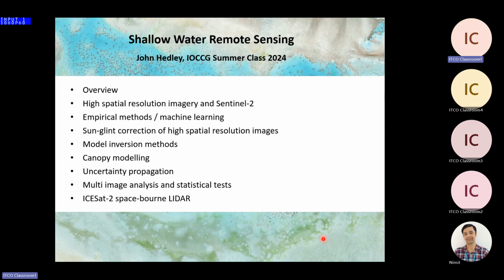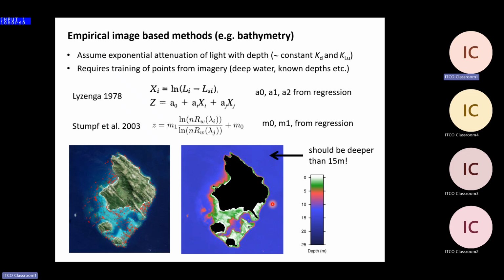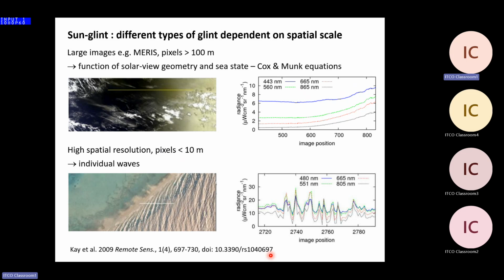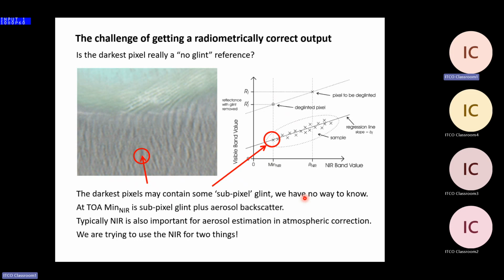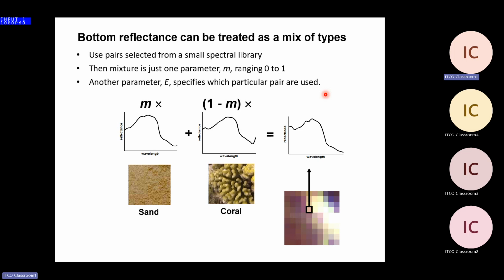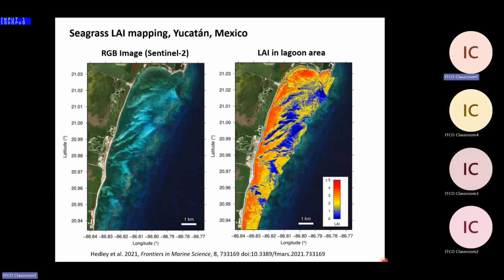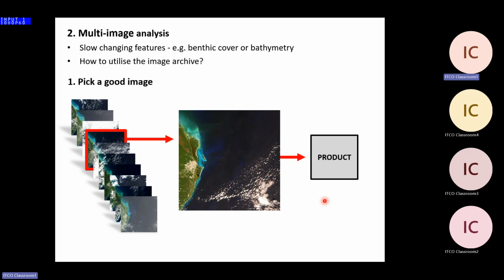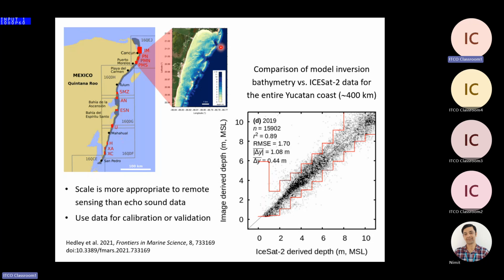SLS2024 Shallow water remote sensing, John Hedley